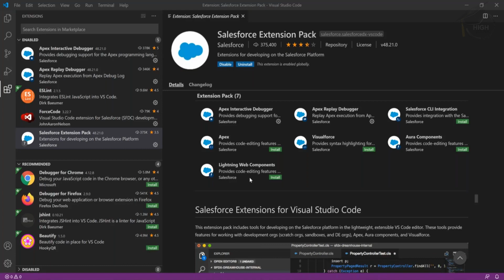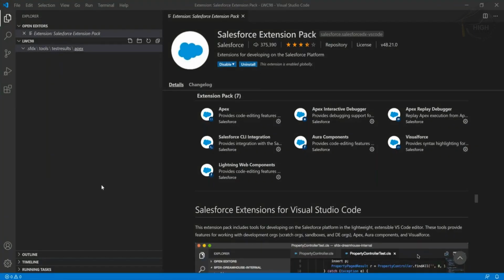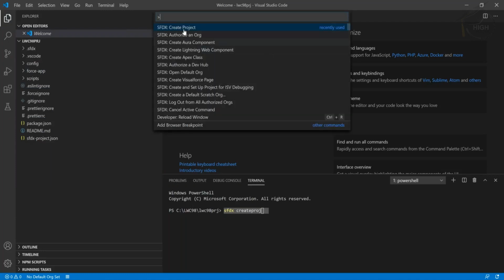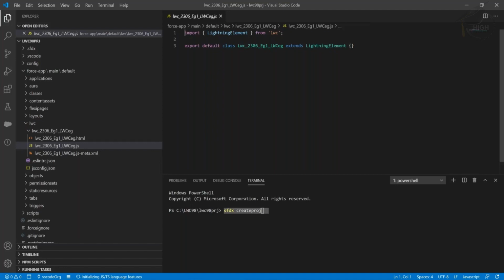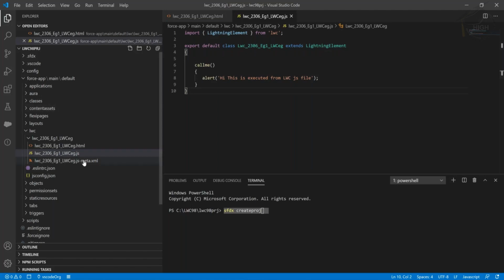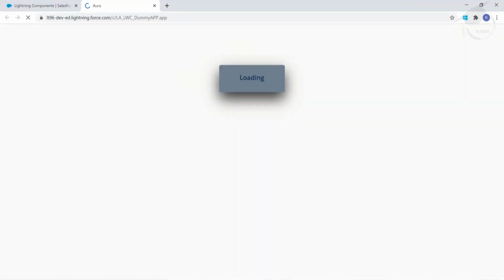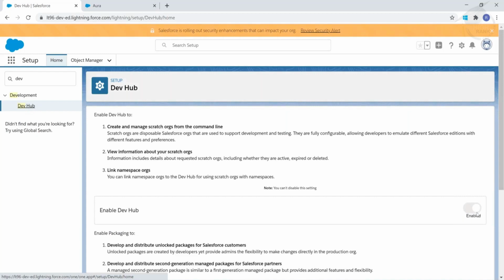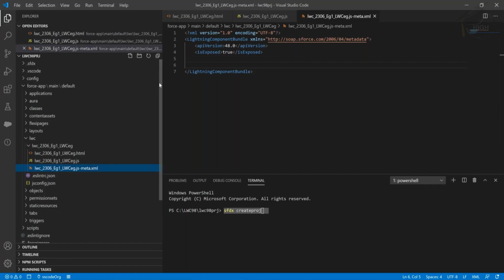2. LWC Component Bundle | How to Create LWC Component Bundle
LWC Component Bundle | How to Create LWC Component Bundle.
Unlike Aura Component Bundle, LWC framework has a limited amount of files as part of a component bundle. Check out the usage of each file in this video.